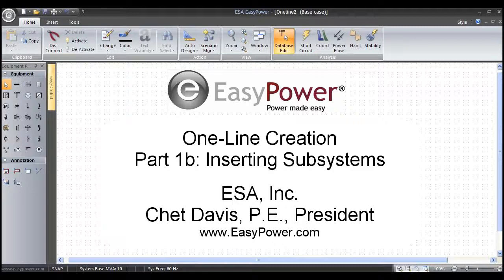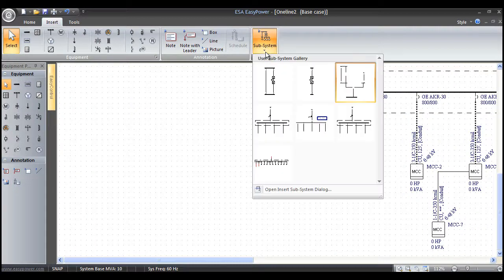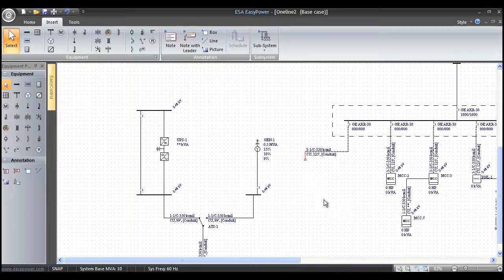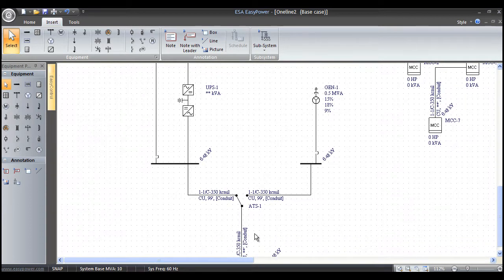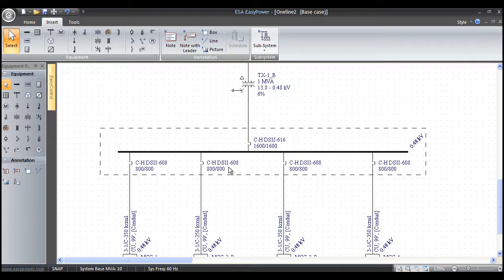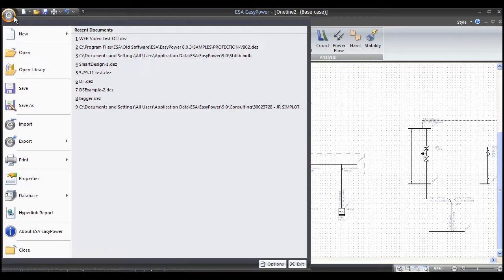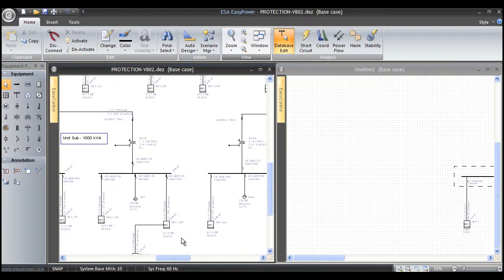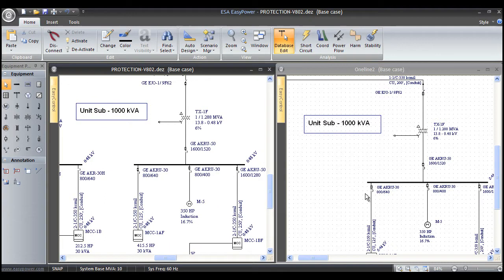One-Line Diagrams (Part 1b): Inserting Subsystems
Learn how to quickly insert sub-systems on a one-line diagram with simple mouse clicks using EasyPower power system software.